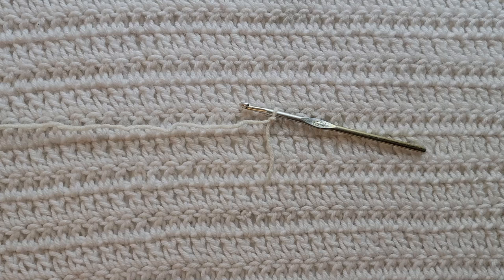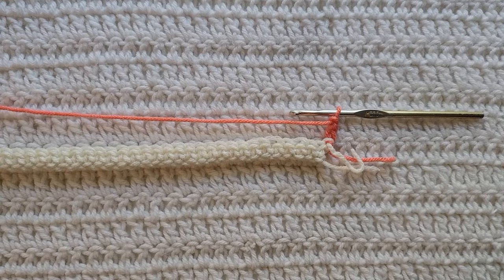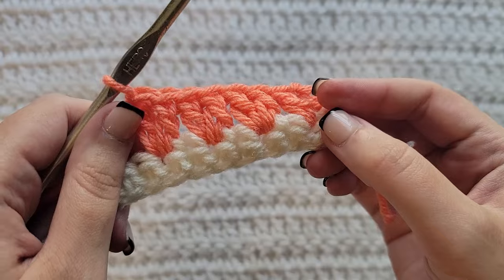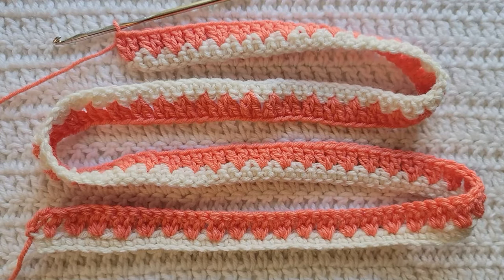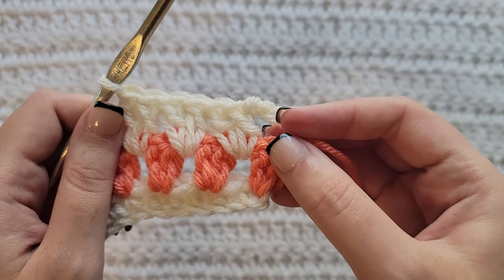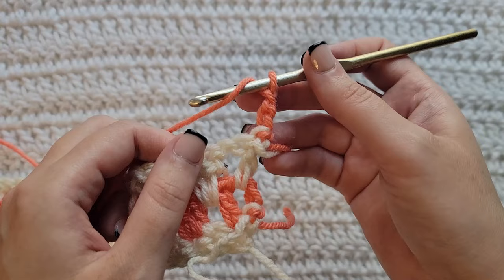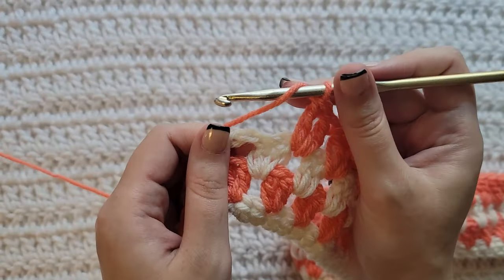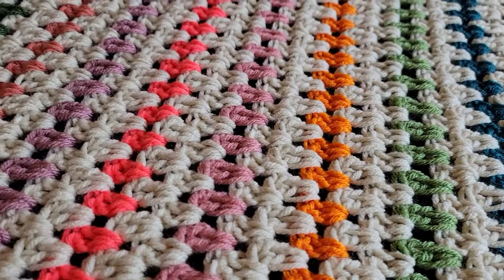Crochet Pattern: Twinkling Gems Afghan | Tutorial, DIY, Beginner Crochet, Easy Crochet Afghan,Cute 💎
This beginner crochet video teaches you how to make a cozy striped crochet blanket!

Timestamps:
0:00 Crochet Pattern: Twinkling Gems Afghan
0:30 Chains/Width
1:45 Row 1
4:20 Row 2
7:50 Row 3
11:30 Row 4
15:15 My Example Blanket
16:05 Outro

What I'm using in this video:
Hook - 5.0/5.5